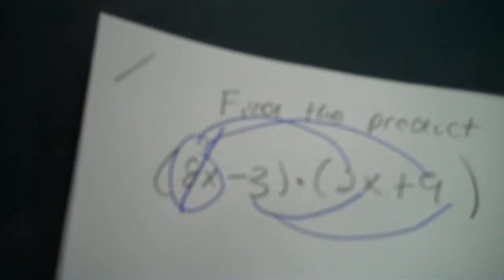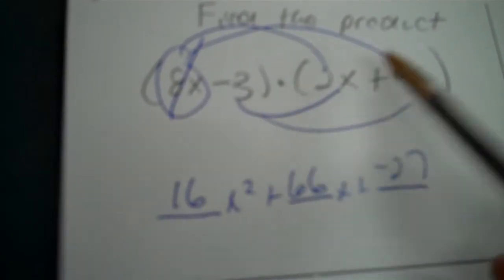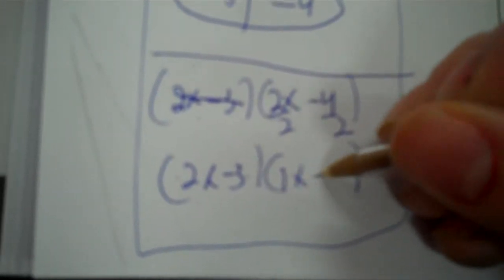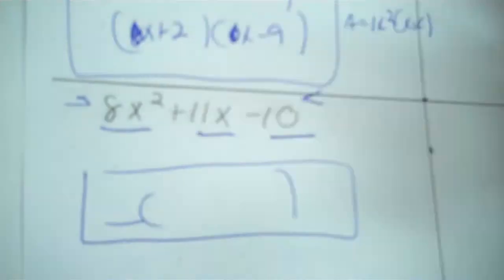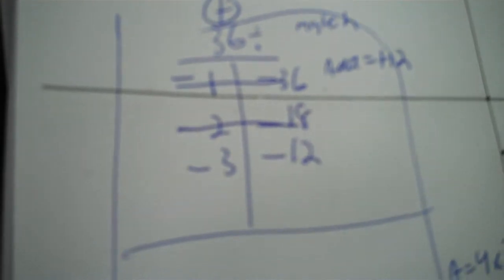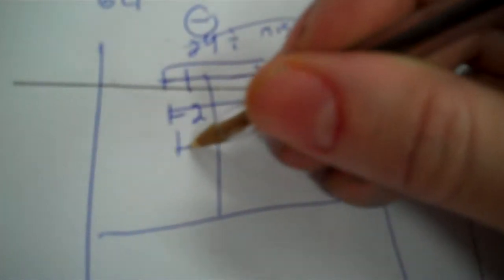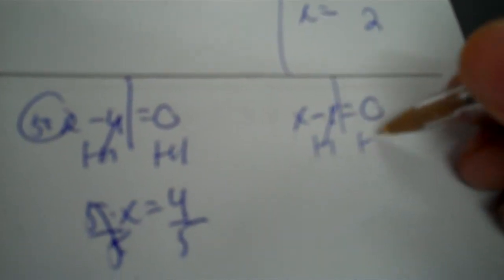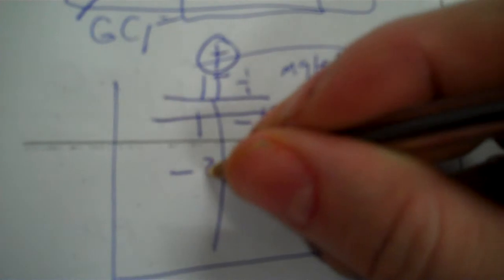Algebra 2 4 8